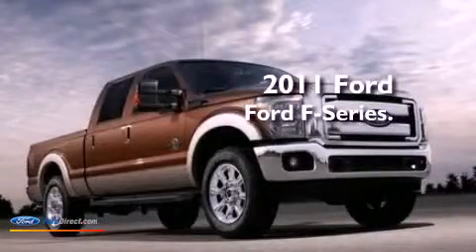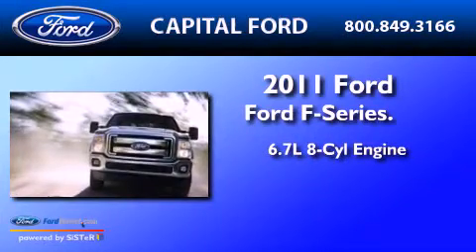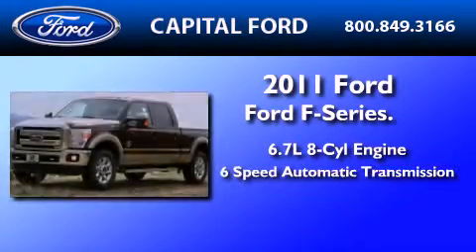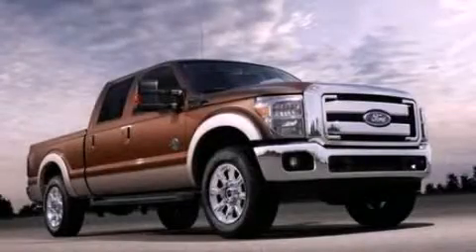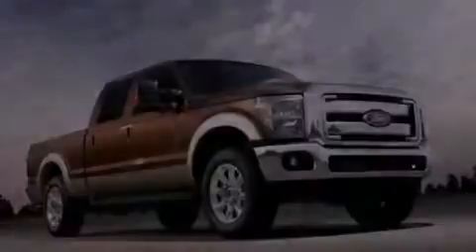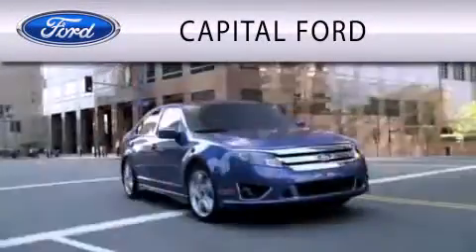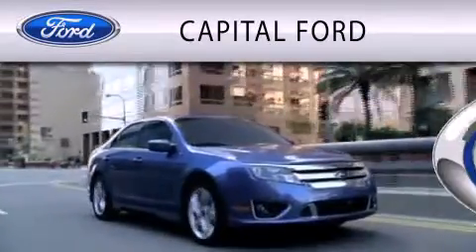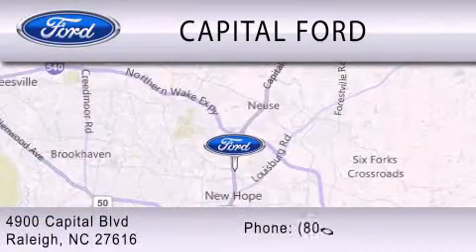2011 FORD F-250 NC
Year : 2011

 Make : FORD

 Model : F-250

 Engine : 6.7L V8

 Trans . : AUTO 6SPD

 Interior : STEEL

 4900 Capital Blvd.

 2011 FORD F-250  NC